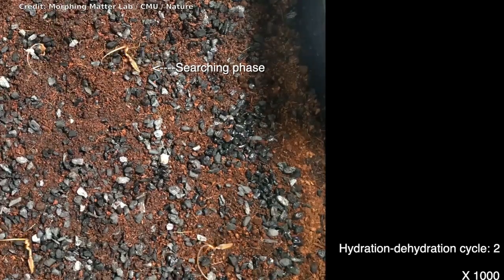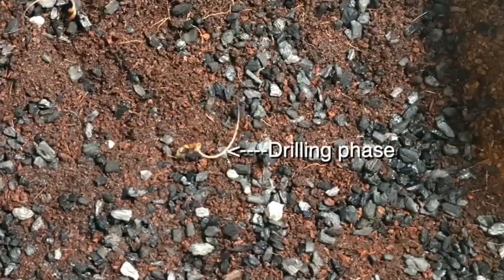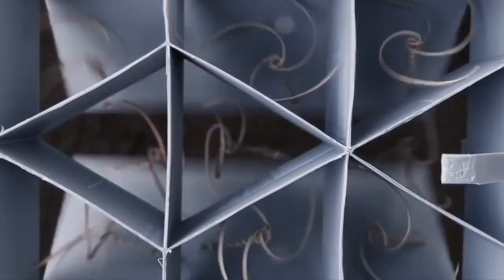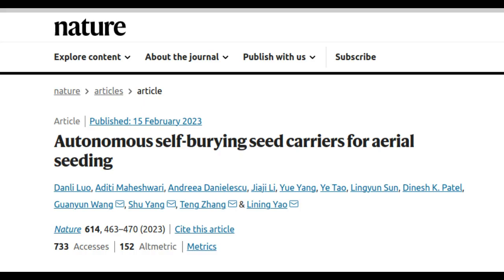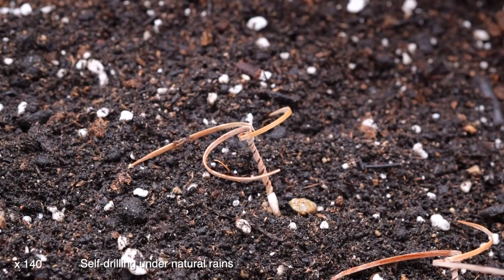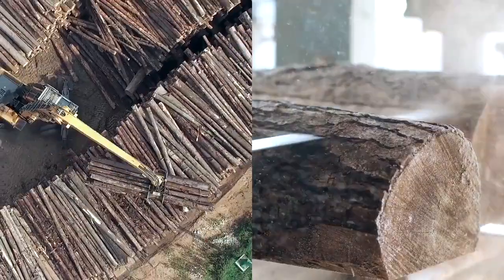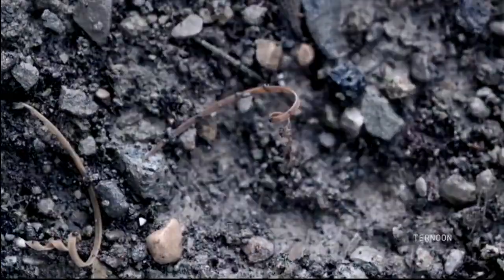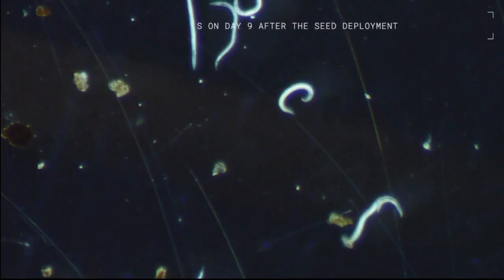Engineered Magic: Wooden Seed Carriers Mimic the Behavior of Self-Burying Seeds | E-seed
Inspired by Erodium seeds, researchers worked to engineer a biodegradable seed carrier referred to as E-seed which could enable aerial seeding of difficult-to-access areas.

Credit: Lining Yao / Morphing Matter Lab / CMU / Nature